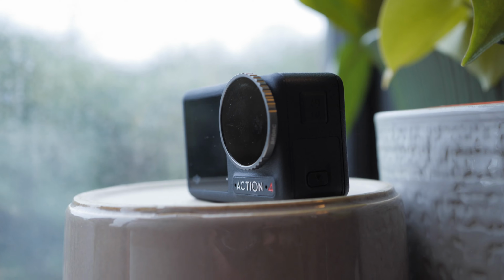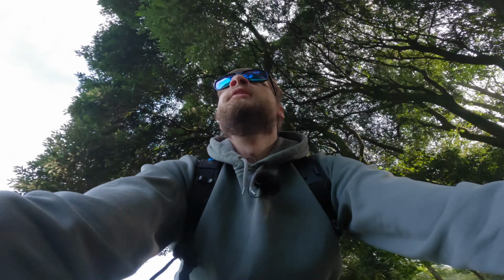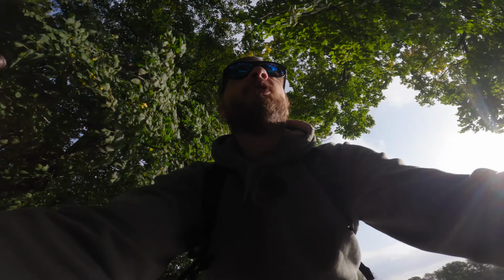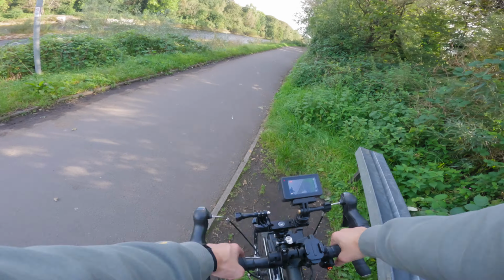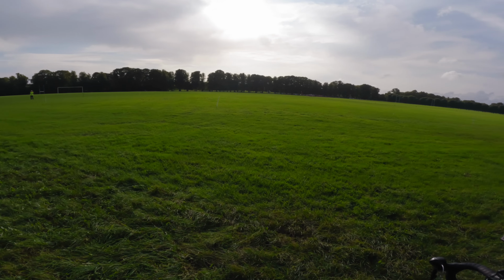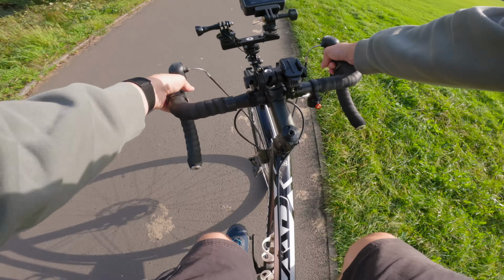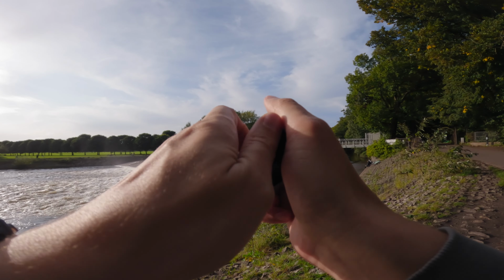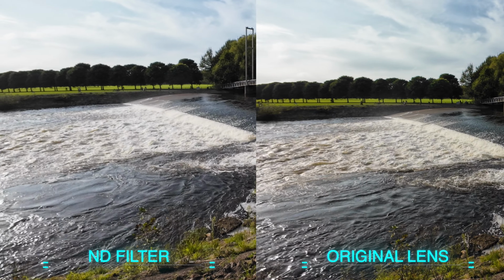Do you need ND Filters for the DJI Action 4?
the DJI Action 4 ND filters from BRDRC reviewed and tested to answer; When should you use nd filters and how do you use nd filters for the dji osmo action 4.
🔥Best SD Card for Action Cameras
📷Best Deal on GoPro Camera
👇GEAR I USE👇
🎥 Main Camera
🎥 Second Camera
🔥 Favourite Lens
🔭Travel Tripod
💡Main Lights
🎤Favourite Mic
🎙Audio Interface/Recorder
🎒My Bag
🎁Quick Release System
🔊Wireless Mic